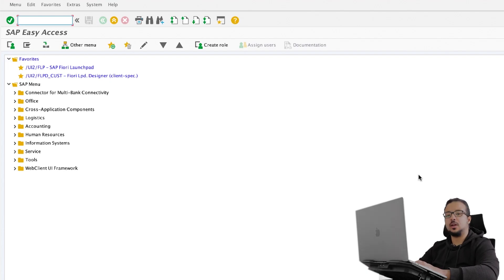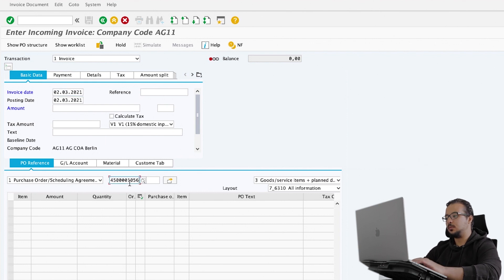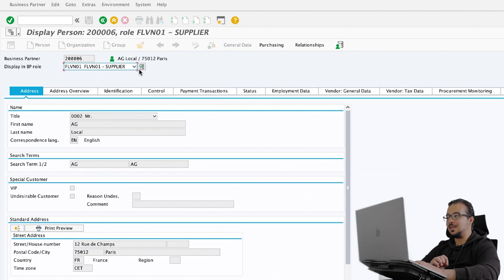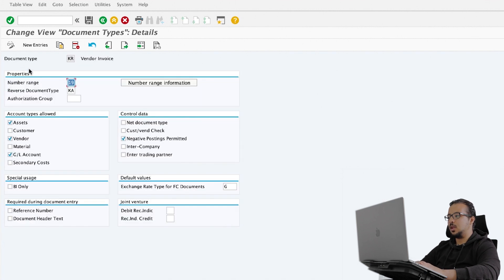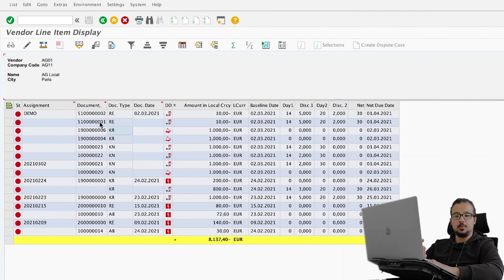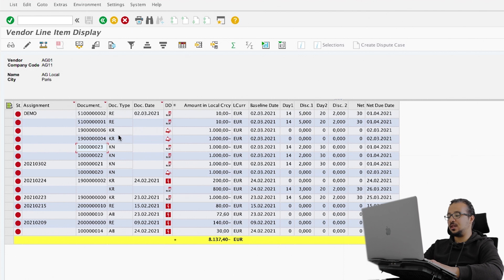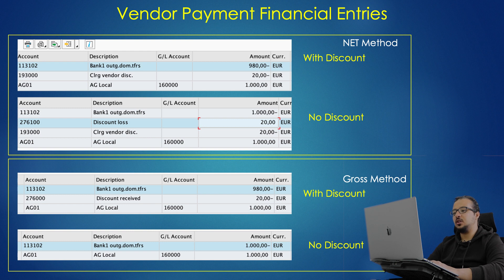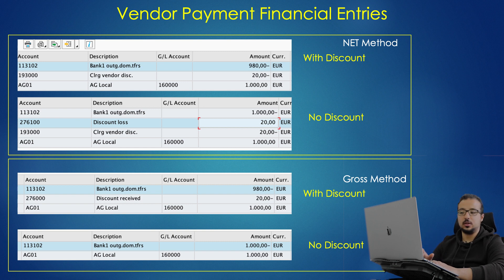SAP S4HANA Demo: Payment Terms and Early Payment Discount (Transact. ME21N, MIRO, FBL1N, FB60, F-53)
Demo on SAP S4HANA for the payment terms process I explained in the last video, watch it first

How are the payment terms determined in the different screens in SAP, and how to post the Net and Gross methods.

Video chapters:
00:00 Intro
00:40 In Purchase Orders
01:15 In Vendor Master Data - Purchasing
02:30 In Purchasing Invoice (MIRO)
03:35 In Invoice without PO (FB60)
04:33 In Vendor Master Data - Accounting
05:51 Document Type Configuration for Gross/Net methods
07:09 Post Invoice with Net Method
08:10 Display Vendor Line Items
09:07 Post Supplier Payments with discount and without
14:09 Summary of Financial Entries for supplier payments (Net/Gross)

--S4HANA System Access by SAPFIORI66:  LINKFIORI66